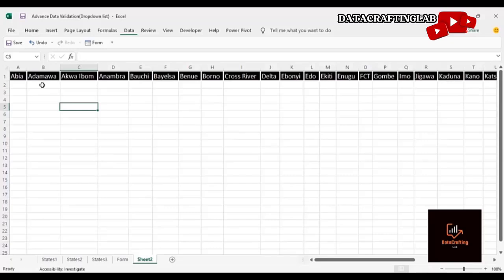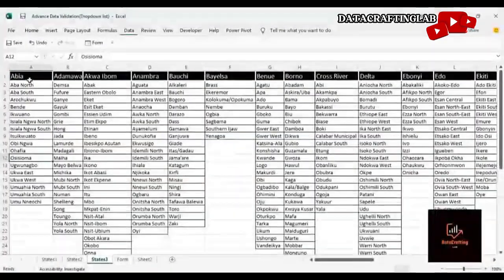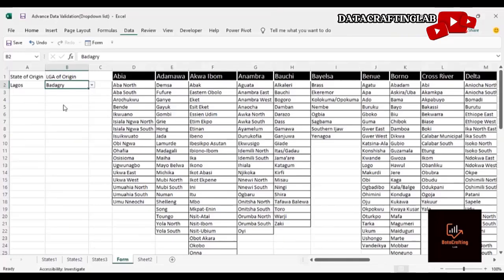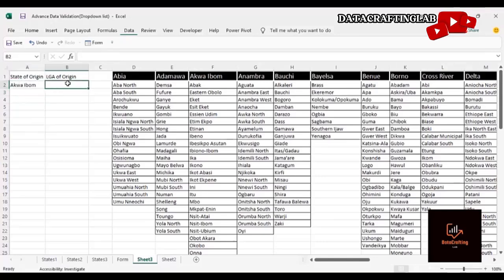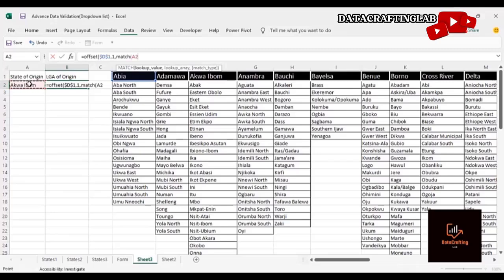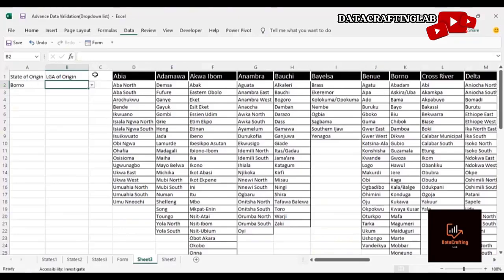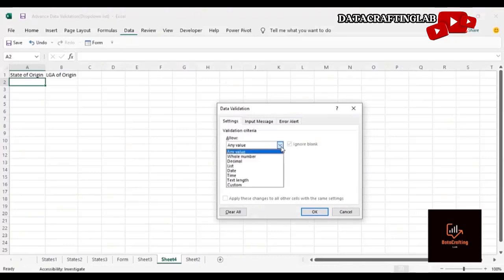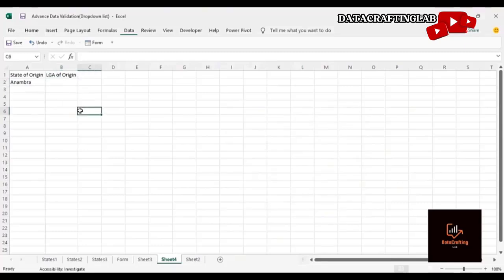Advanced Data Validation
"Master Advanced Data Validation in Excel! In this video, you'll learn how to create dynamic dropdown lists, apply custom rules, and use powerful formulas to ensure accurate data entry. Elevate your Excel skills and take control of your data like a pro!"